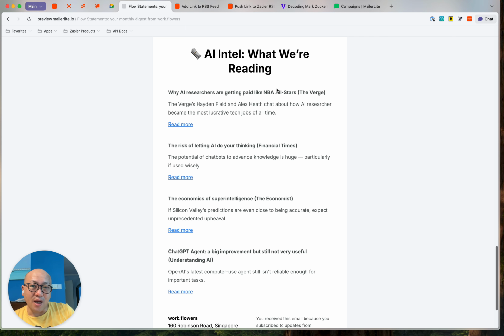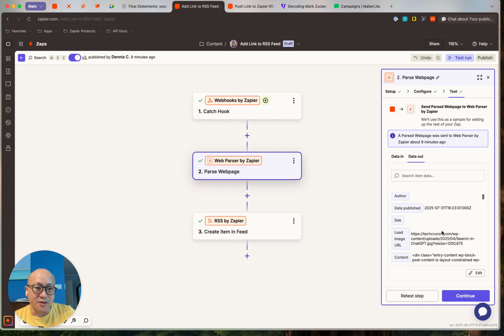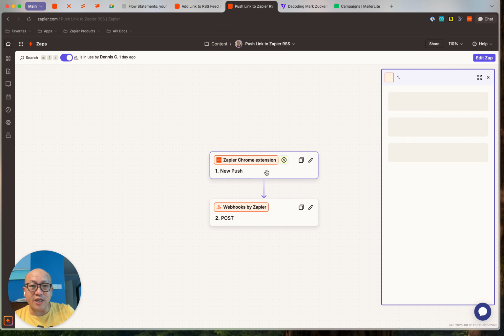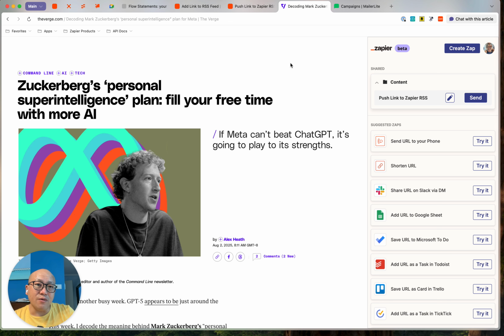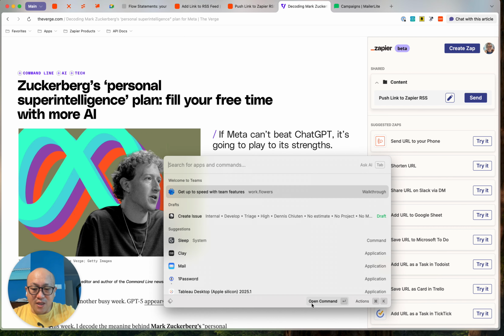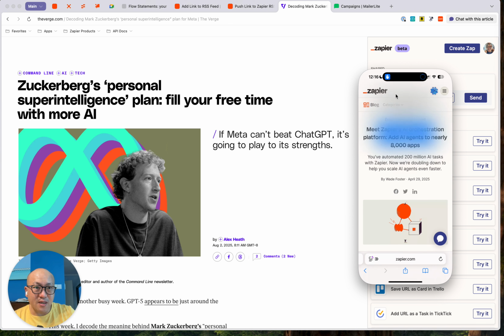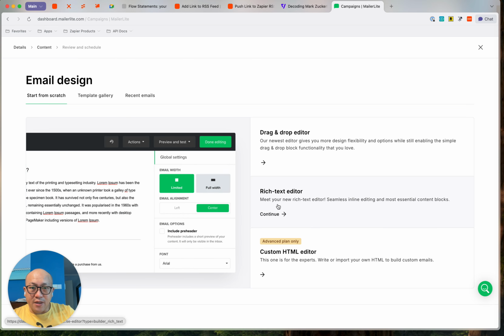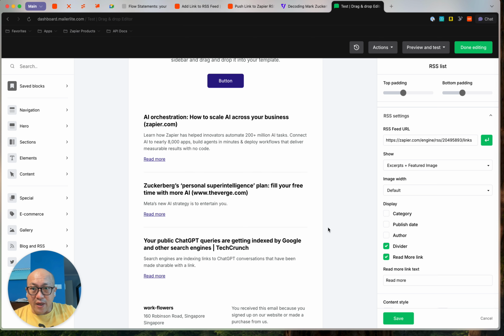Automate Your Newsletter with Zapier: Save & Share AI Articles via RSS, MailerLite and iOS Shortcuts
Want an easy way to save interesting articles and have them automatically appear in your newsletter? In this video, I walk through how I use Zapier to build a custom RSS feed of curated AI and automation content.

You’ll see:
- How to save articles from Chrome using the Zapier Chrome extension
- How to add links from your iPhone or iPad with a custom iOS shortcut
- How MailerLite automatically pulls them into a newsletter via RSS

Perfect for content creators, indie consultants, and newsletter writers who want to streamline their curation workflow.

🔗 Tools used: Zapier, MailerLite, Chrome, iOS Shortcuts
📧 Works with any email tool that supports RSS blocks!